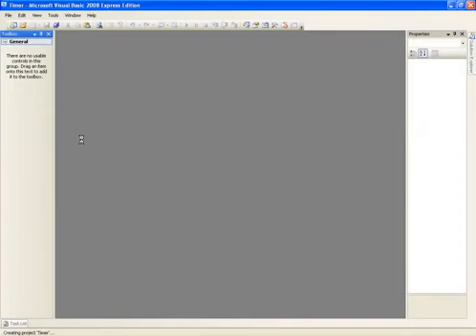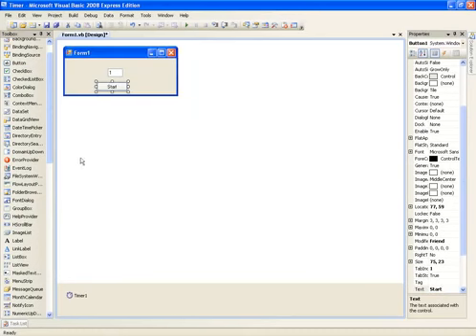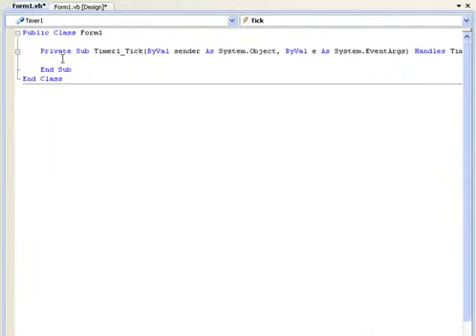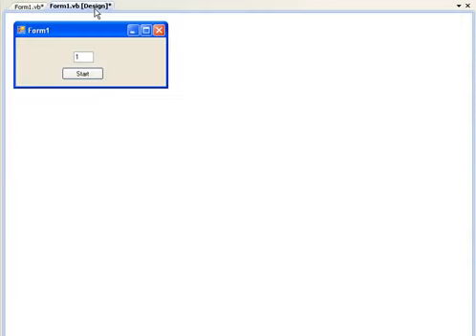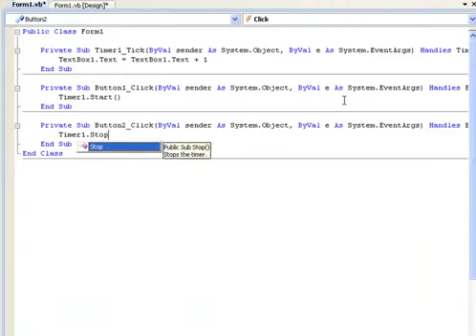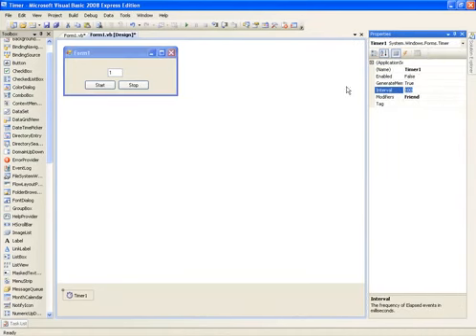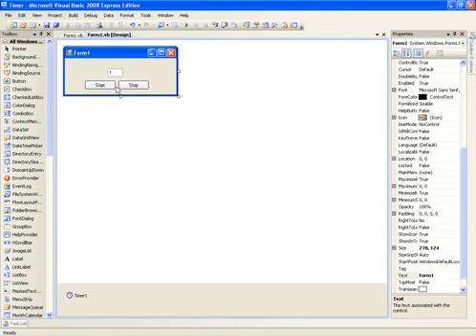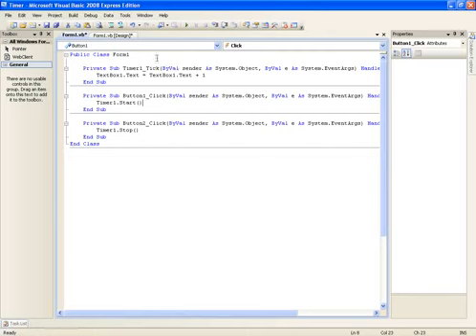Synapseindia Dot NET Development Tutorial 23 Timers Visual Basic